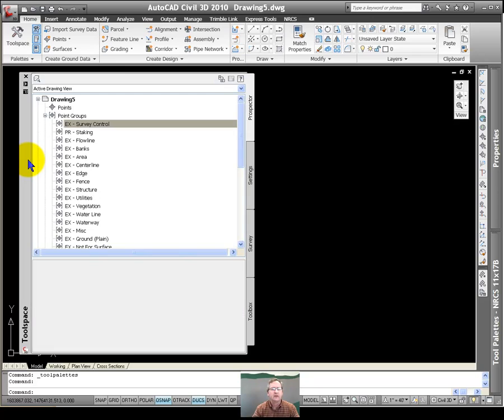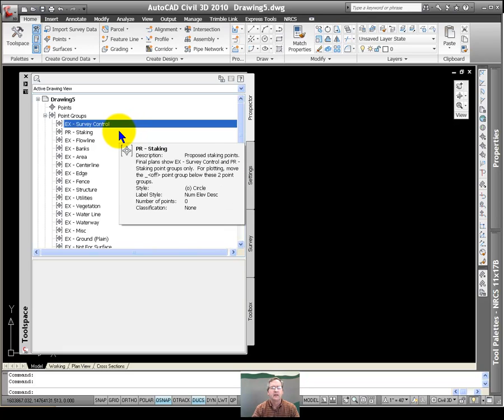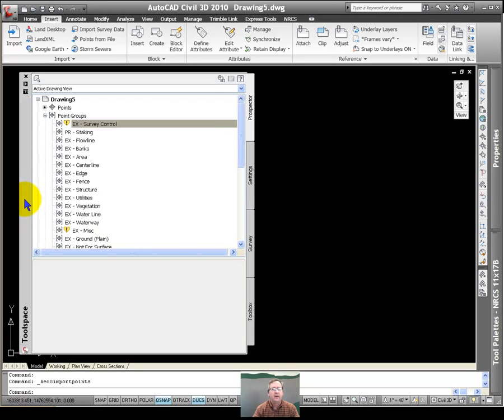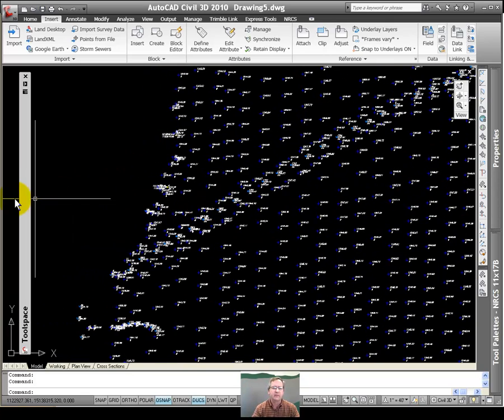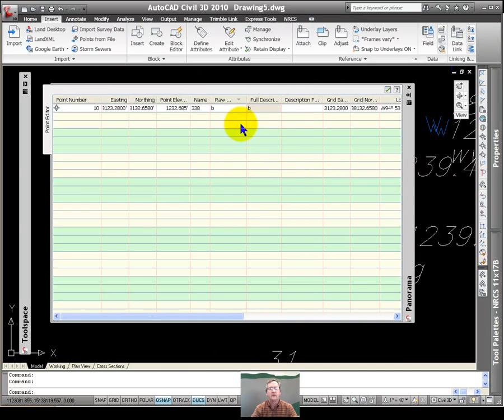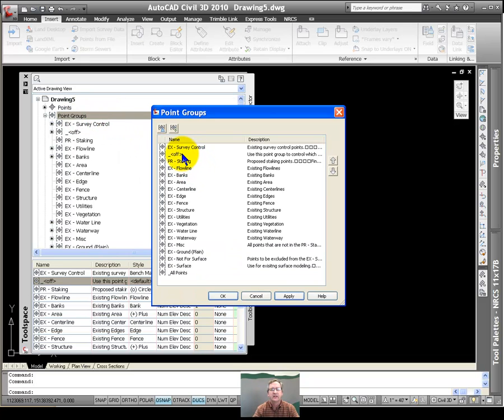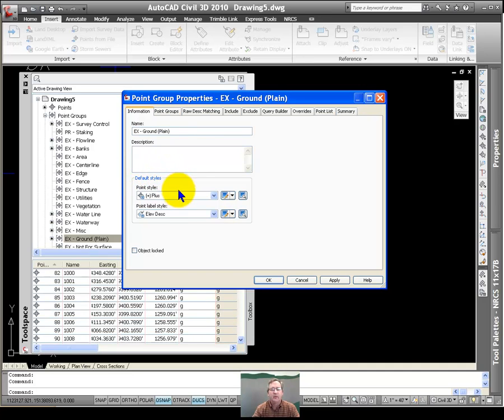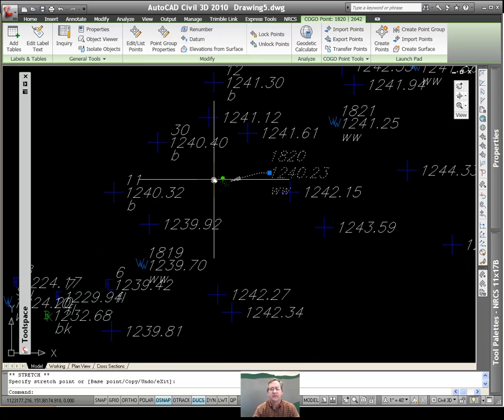NRCS C3D 2010 Importing Survey Points